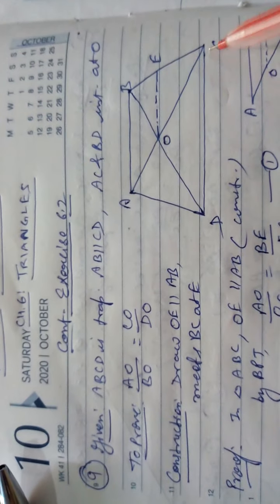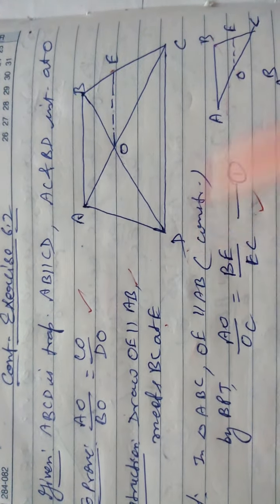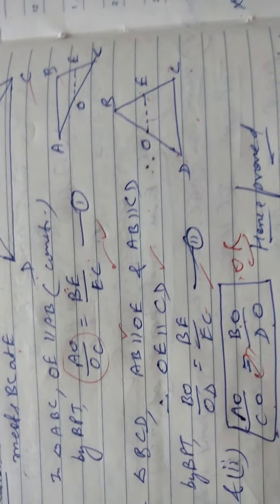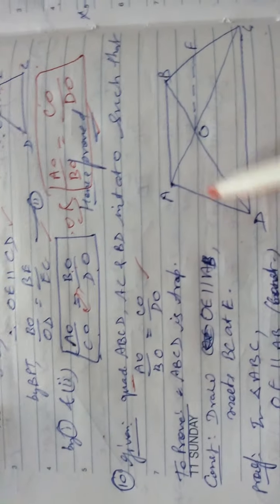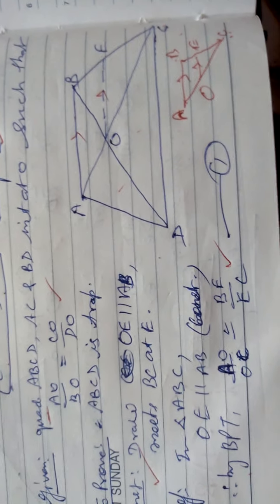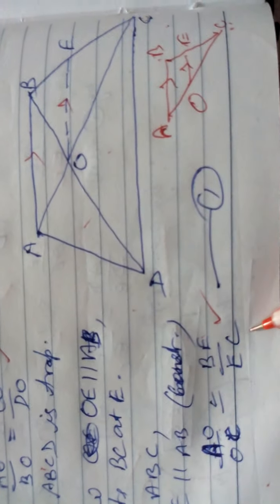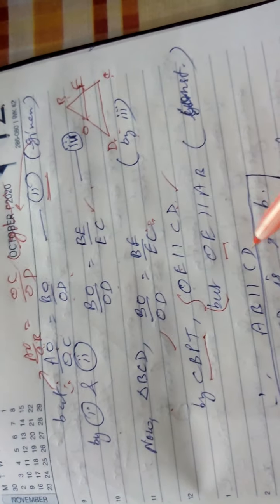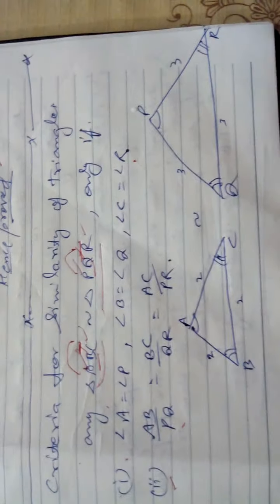NCERT X MATHS CH 6: TRIANGLES LECTURE 4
Cont. Exercise 6.2( 9&10) and SSS, SAS, AAA or AA similarity